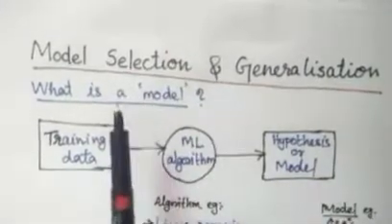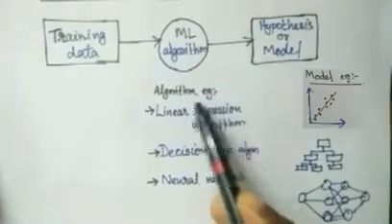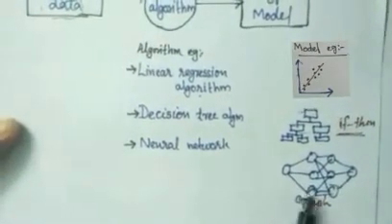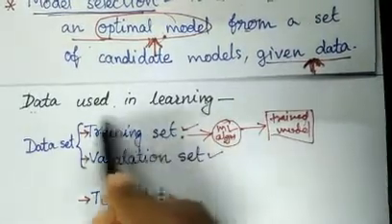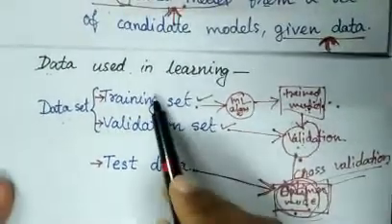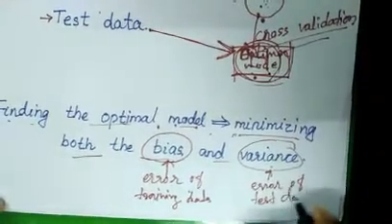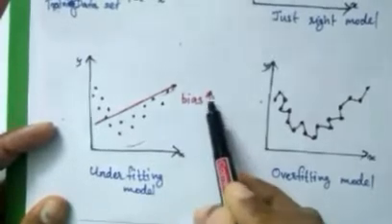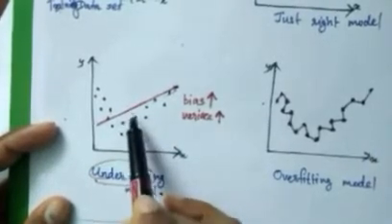Model selection and Generalisation / KTU CS / Machine learning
When you train a machine learning algorithm with data it will become a model.
Model selection is the process of choosing a right or optimal model from a set of candidate models given data.
Dataset is divided into two subsets training set and validation set.
Error in training data is called bias and error in testing is called variance.
Generalization is how well a model trained on the training set predicts the right output for new instances. Two problems are underfitting and overfitting.